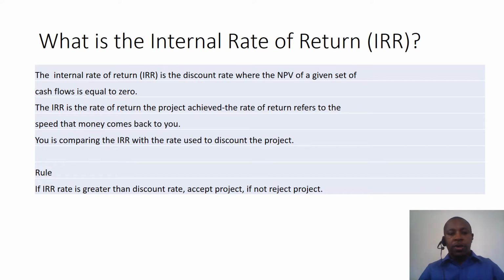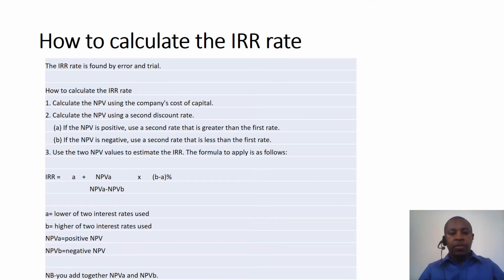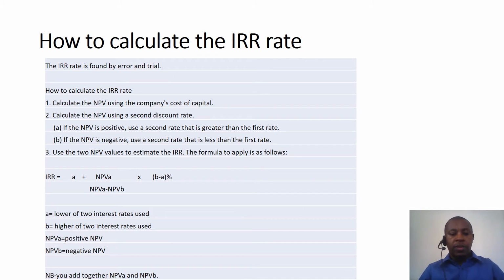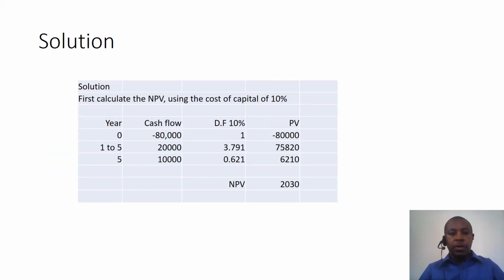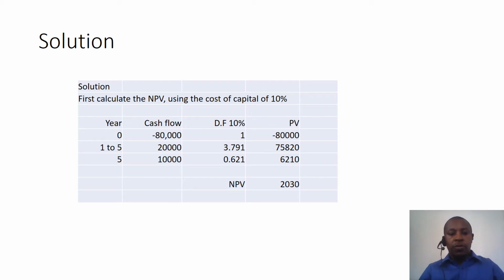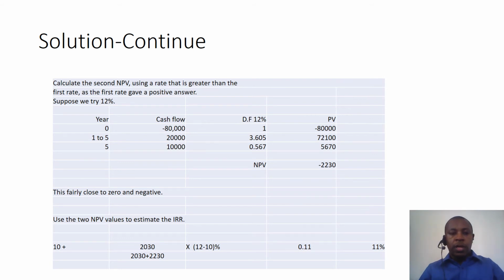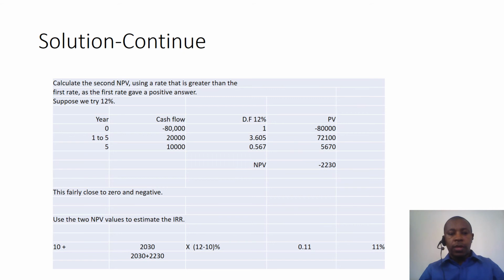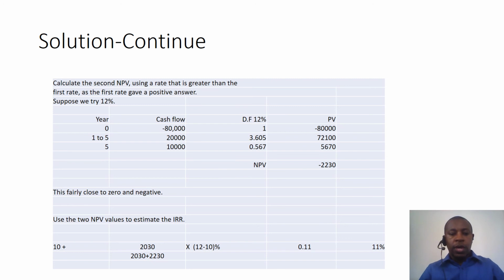Internal rate of return (IRR) ACCA F9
Sign-Up and Enroll in the following ACCA F9 Lectures:
1.Capital Investment Appraisal
2.Capital Rationing
3.Asset Replacement Decisions
4.Capital Investment Appraisal-Risk and Uncertainty
5.Leasing vs Buying
6.Cost of Capital
7.Capital Structure
8.Sources of Finance
9.Dividend Policy
10.Business Valuations
11.Market Efficiency
12.Working Capital